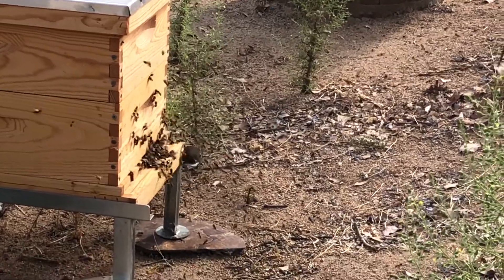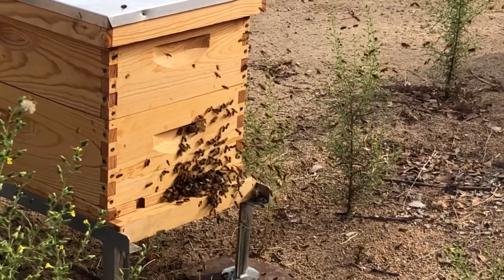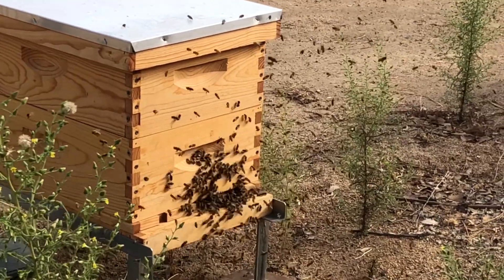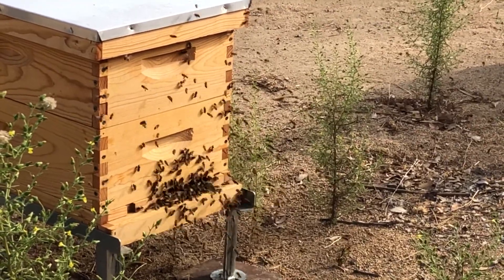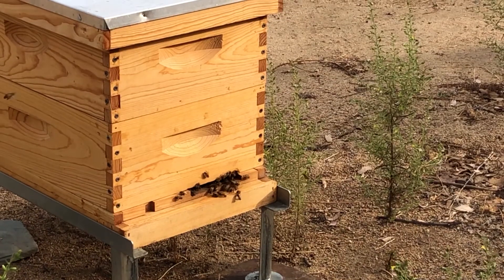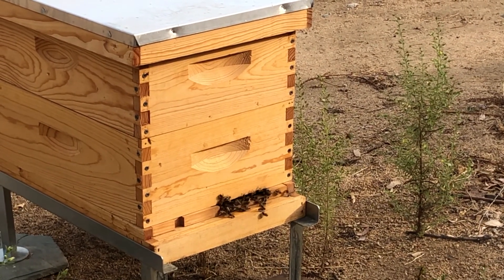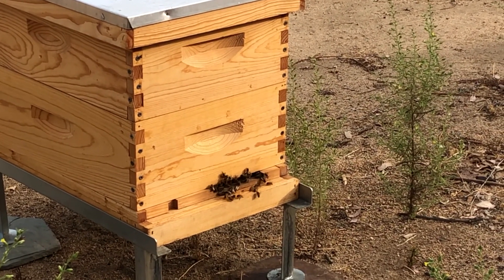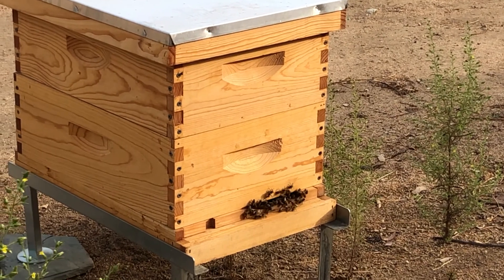Honey Bee Orientation Flights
Honey bees take orientation flights sometimes called playflights or training flights  in the days preceding their first foraging flight.  They will exit the hive, face the hive and fly in front of, up/down and around the hive learning how to fly and becoming familiar with what their hive looks like and the surrounding terrain.  These flights usually occur at the same time everyday on sunny windless afternoons.